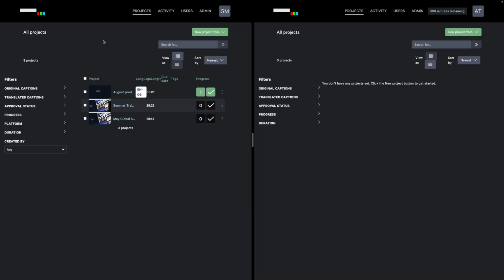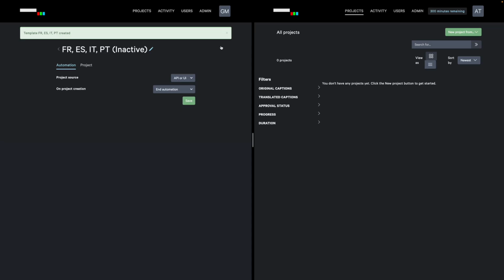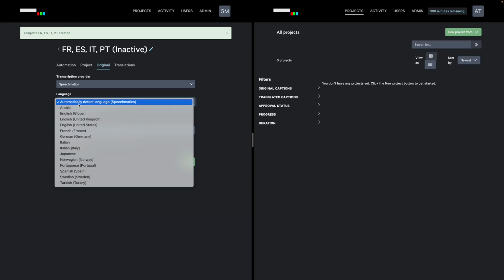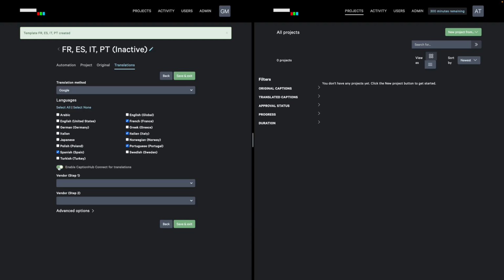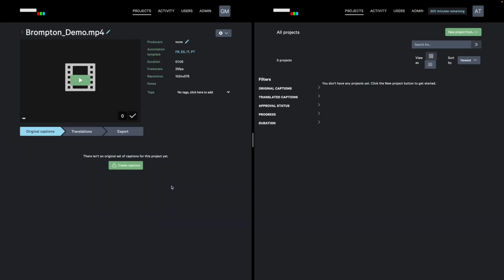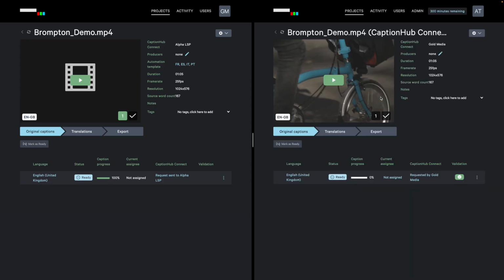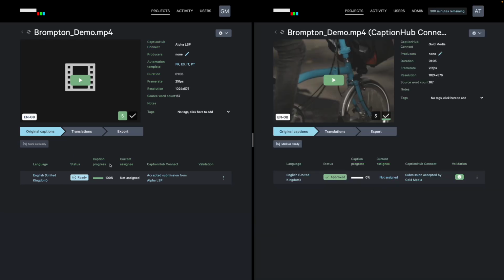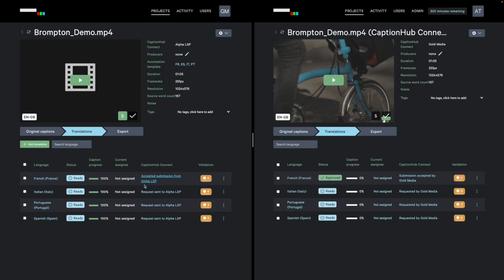Tutorial: CaptionHub Connect with Automation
Learn how to automatically route original captions and translations to a vendor via CaptionHub Connect with Automation. Please note this feature is currently in beta.

00:05 Introduction
00:24 Automation configuration
04:08 Apply automation to new project
05:18 Routing of original captions to vendor
06:55 Routing of translations to vendor